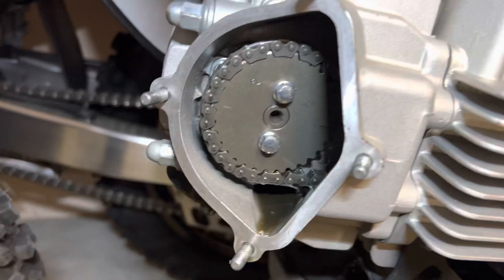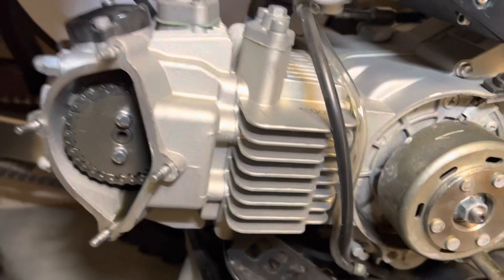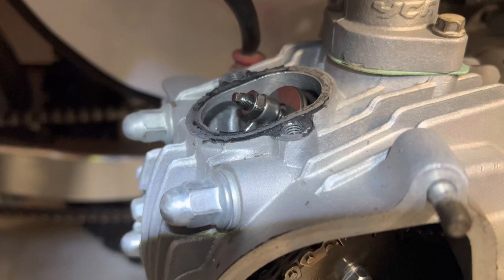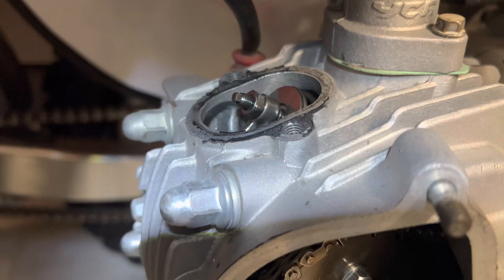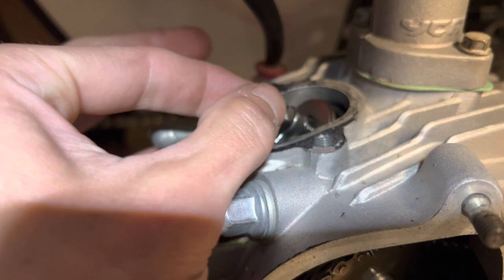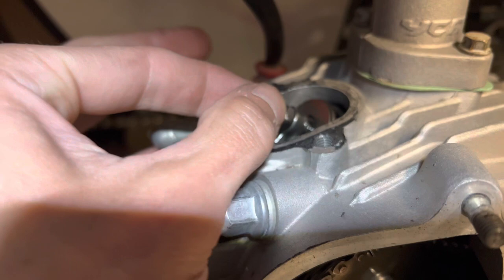Ycf 160cc pit bike valve clearance adjustment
Brief description of adjusting the valves on a 160cc pit bike the owners manual calls for .010mm for both intake and exhaust